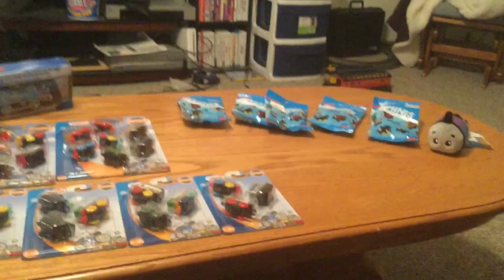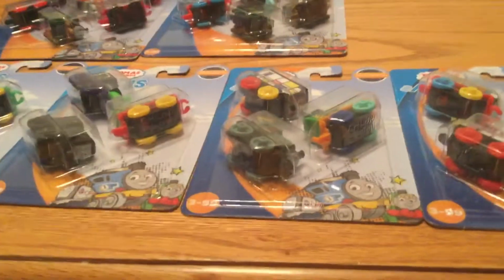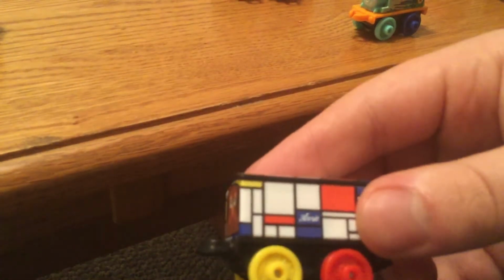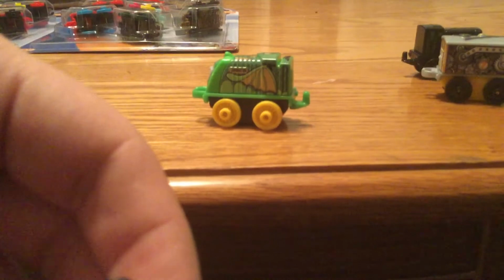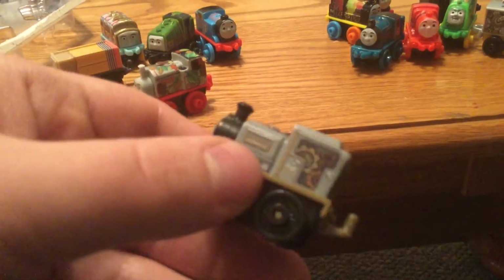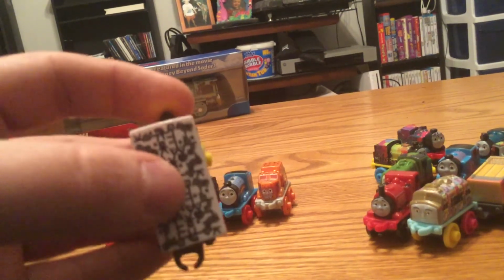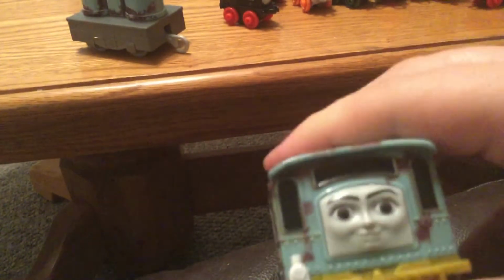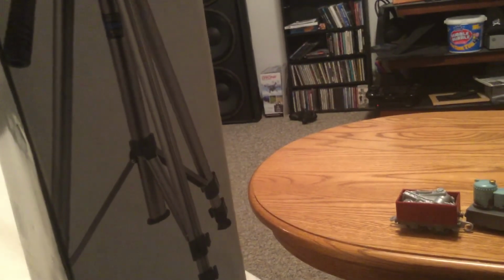New Thomas minis plus trackmaster Lexi review